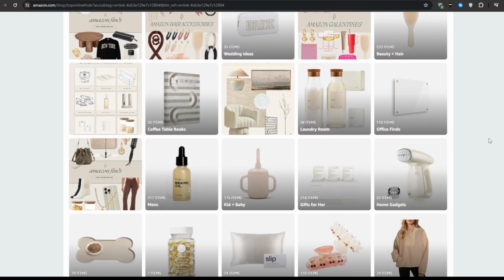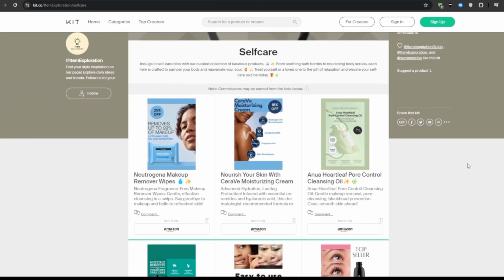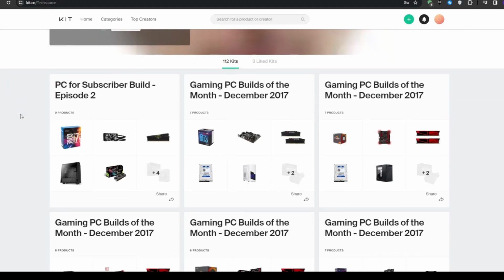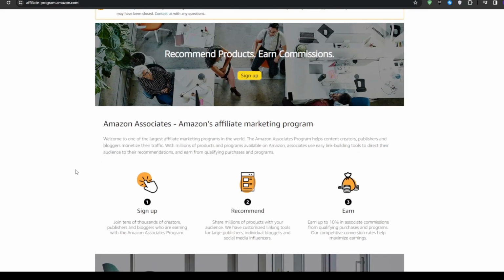How To Promote Amazon Affiliate Links On Instagram (2026) Full Guide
📢 Ready to boost your Amazon affiliate earnings? Dive into our comprehensive guide on "How To Promote Amazon Affiliate Links On Instagram (2026)." In this video, we break down the strategies and tactics to effectively share your affiliate links on Instagram, helping you maximize your reach and increase conversions. Whether you're a seasoned affiliate marketer or just starting, our step-by-step instructions provide actionable insights to enhance your Instagram game. Learn the dos and don'ts, leverage Instagram's features, and turn your followers into customers. Ready to elevate your affiliate marketing game on Instagram? Watch, implement, and start earning today! Let's make your affiliate journey a success! 💰📸

⏱️ Timestamps
Overview 00:00
Getting Started With The Amazon Associates Program 00:25
Selecting a Profitable Niche and Target Audience 01:25
Creating Your Digital Affiliate Storefront with Kit 02:45
Driving Highly Targeted Traffic to Affiliate Links 04:00